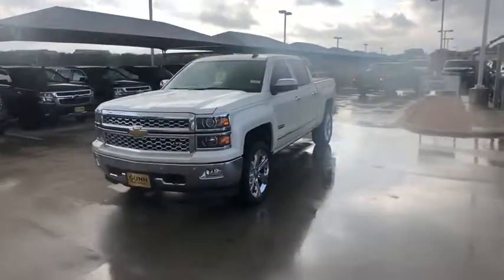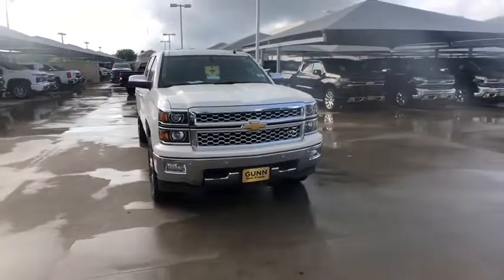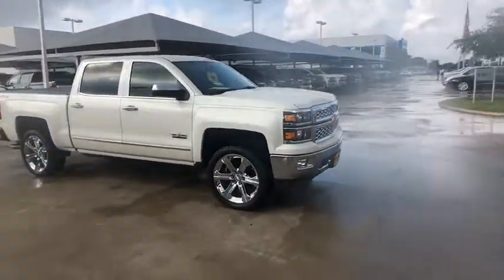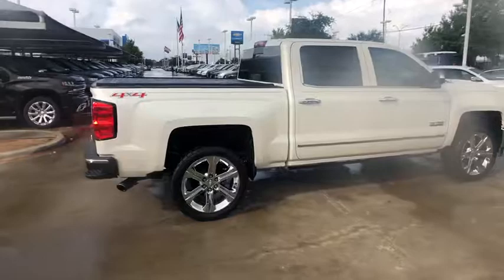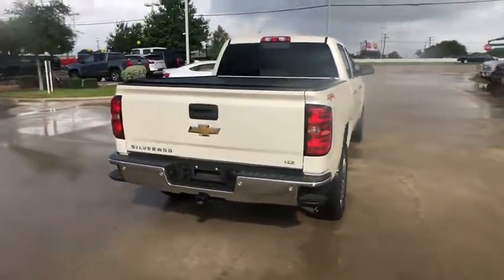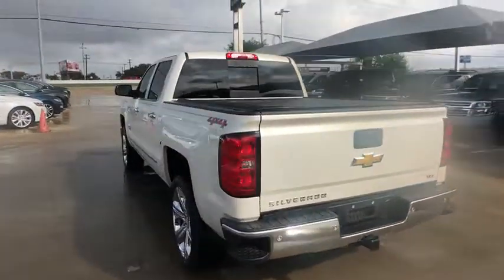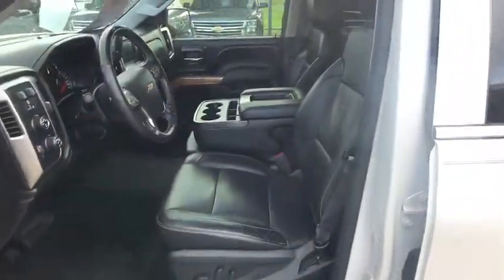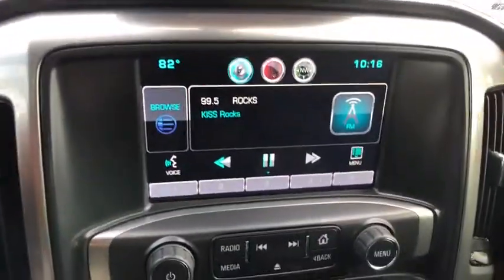2015 Chevrolet Silverado 1500 San Antonio, Houston, Austin, Dallas, Universal City, TX C191586A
2015 Chevrolet Silverado 1500
2015 Chevrolet Silverado 1500 LTZ - Stock#: C191586A - VIN#: 3GCUKSECXFG298362

Gunn Chevrolet
12602 IH 35 North

2015 Chevrolet Silverado 1500 LTZSan Antonio, Bexar, Shertz, Selma, Hill Country, Texas 78154.6-Speed Automatic Electronic with Overdrive, 4WD, jet black Leather, ABS brakes, Chrome Door Handles, Compass, Dual-Zone Automatic Climate Control, Electronic Stability Control, Emergency communication system, Front dual zone A/C, Heated door mirrors, Heated Driver & Front Passenger Seats, Heated front seats, Illuminated entry, Low tire pressure warning, Rear Vision Camera w/Dynamic Guide Lines, Remote Keyless Entry, Remote keyless entry, Remote Vehicle Starter System, Single Slot CD/MP3 Player, Traction control, Trailering Equipment.Certified. CARFAX One-Owner. Odometer is 23735 miles below market average!Thank You for shopping with Gunn! We would like to welcome you to a much better way of doing business. Our objective is to provide the highest quality service with our haggle-free One Simple Price method for purchasing new and used vehicles. Customer satisfaction guides our business. We pride ourselves in transpearancy, honesty, and conducting business with real numbers and not the confusing shell game that most dealers play!! Come in where you can relax and enjoy the process without fear of somebody trying to get into your pocket! Give us a Call today and schedule a demonstration drive!
REAR AXLE  3.42 RATIO,TRANSMISSION  6-SPEED AUTOMATIC  ELECTRONICALLY CONTROLLED  with overdrive and tow/haul mode.